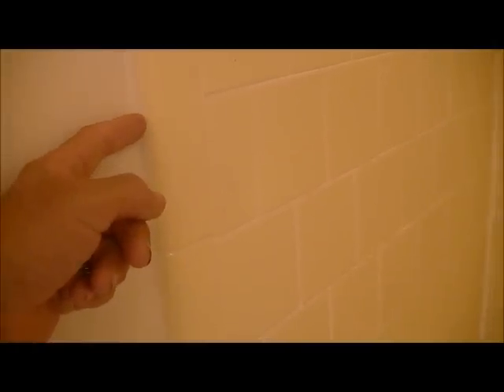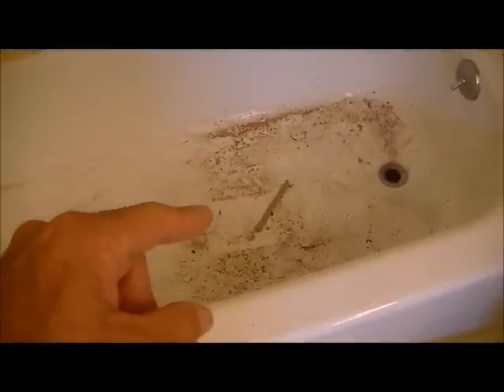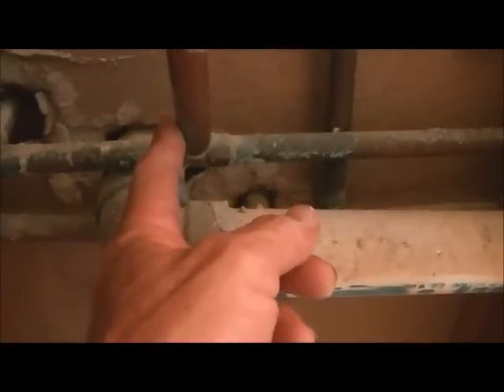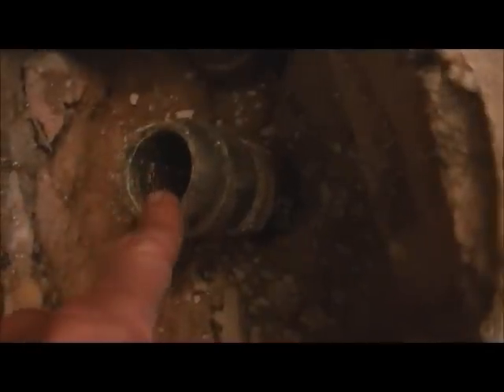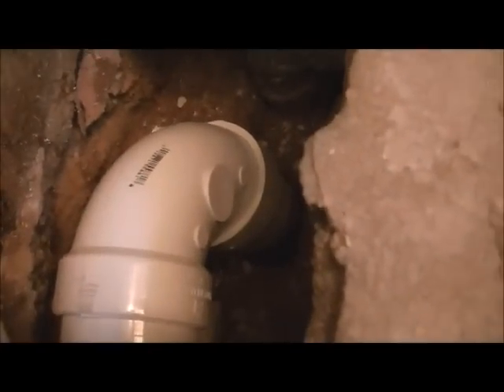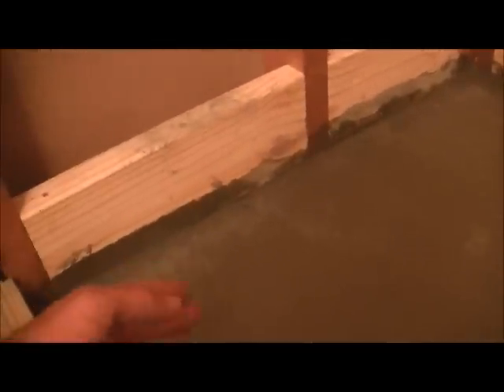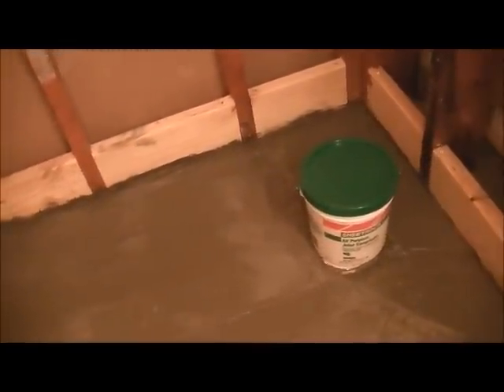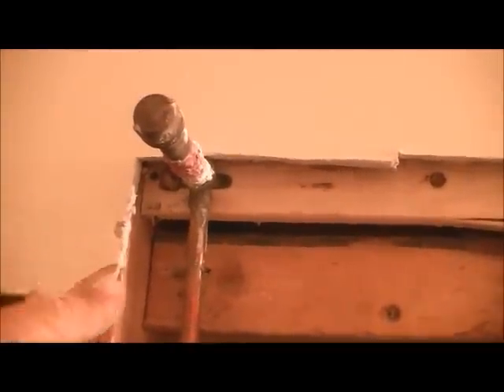How To Convert Tub To Shower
I show the whole process of taking out a tub & build a shower...on a concrete slab home. Leave any questions, I'll answer them ;-)